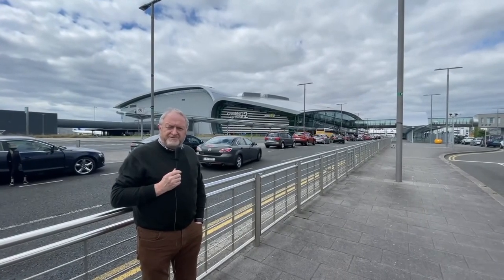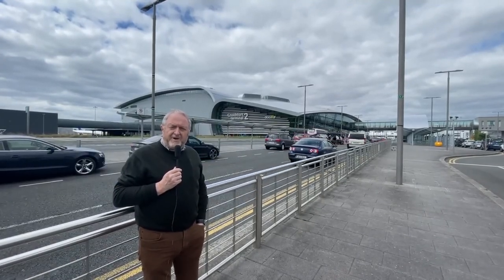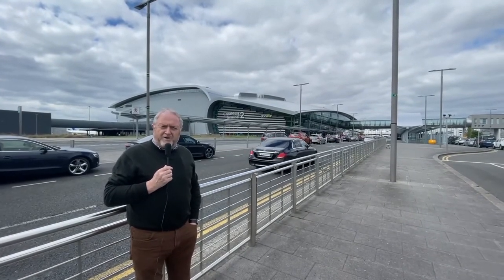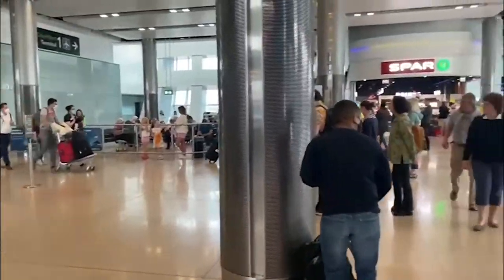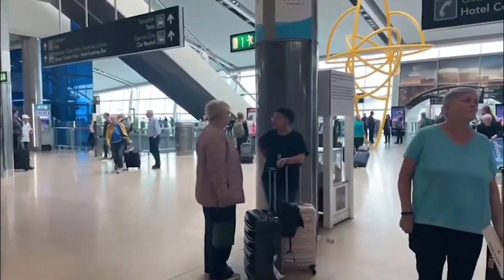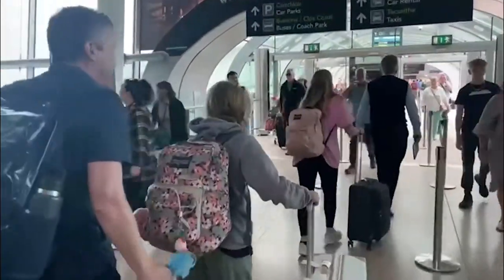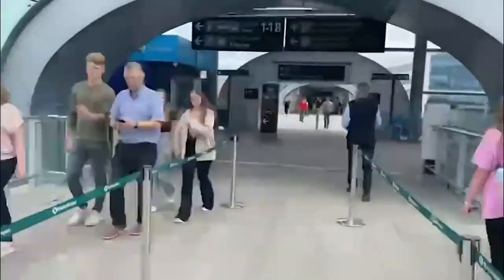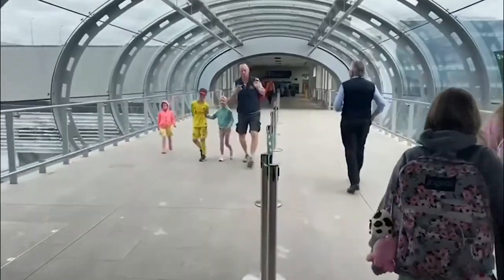Where to Pick-Up Your My Irish Cousin's Rental at Dublin's Airport Terminal 2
We could send you an email with directions to where you'll pick up your My Irish Cousin’s rental car in Dublin's Terminal 2 but this video makes it so much easier 🙂☘️